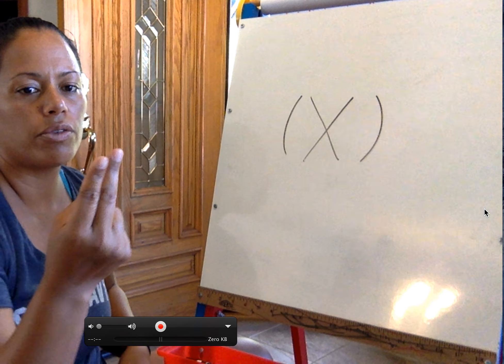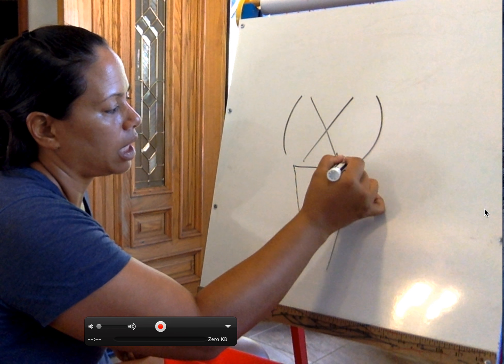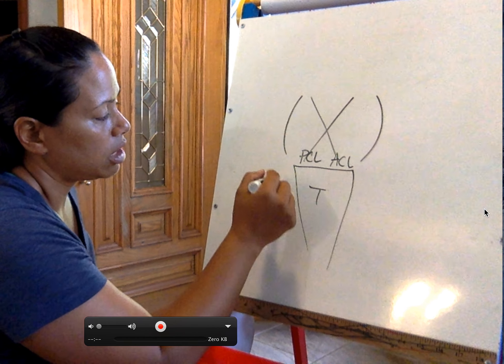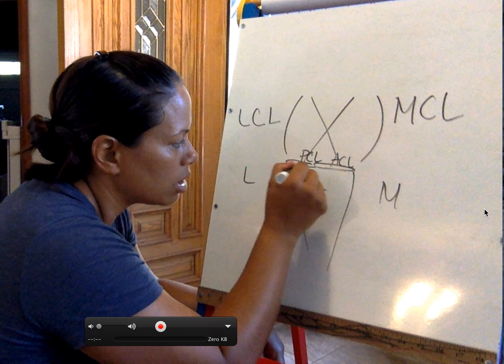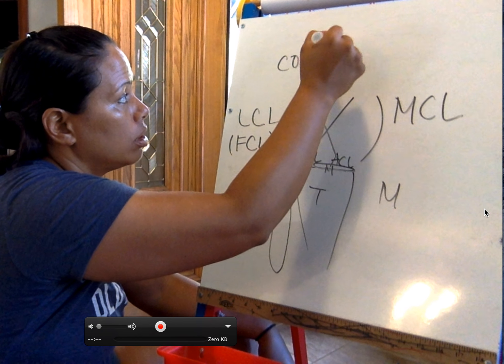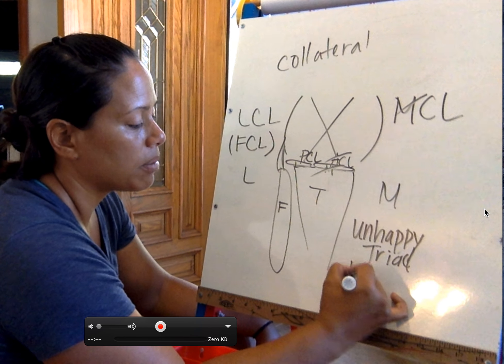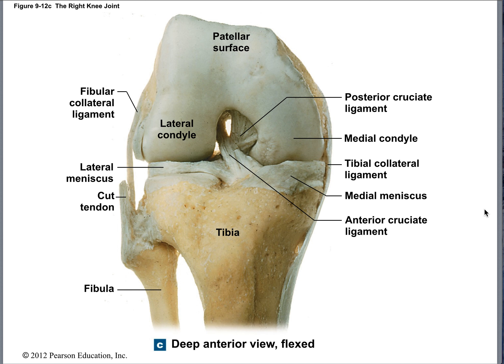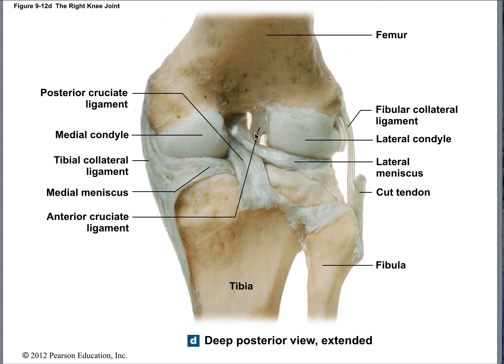PHYL 141 Bone Joints 15 video